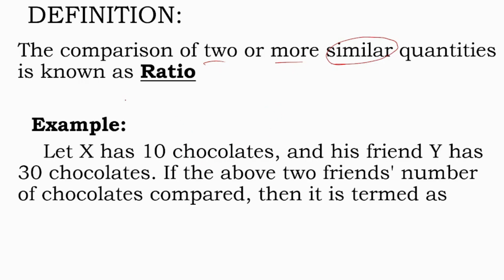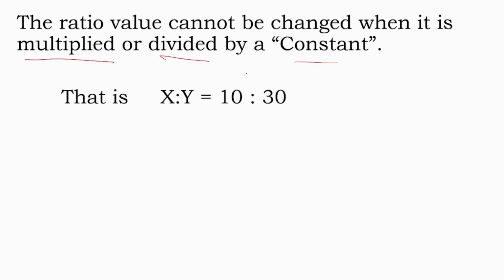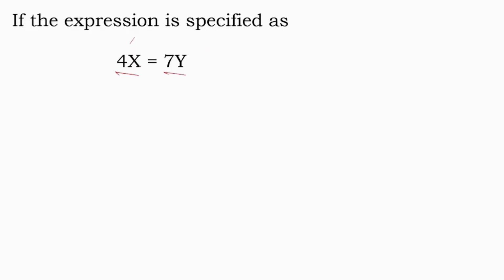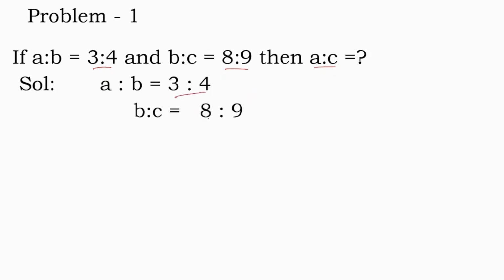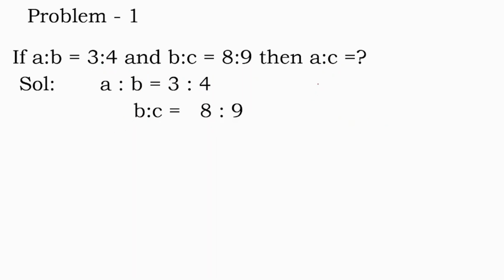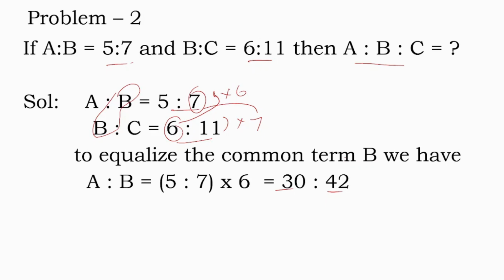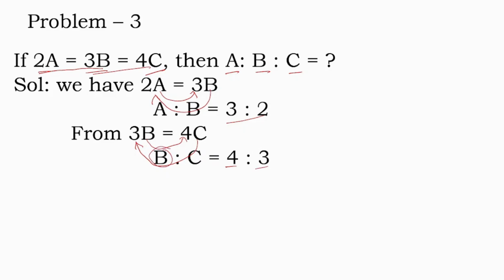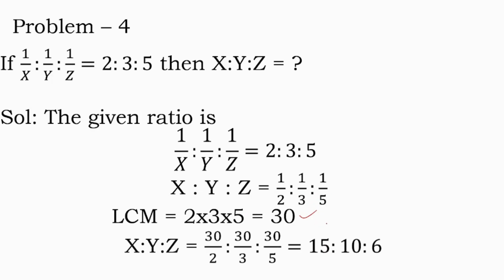Ratio Part I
This video provides you a good nderstanding about Ratio and its implementation. Basics are more important to solve the problems.